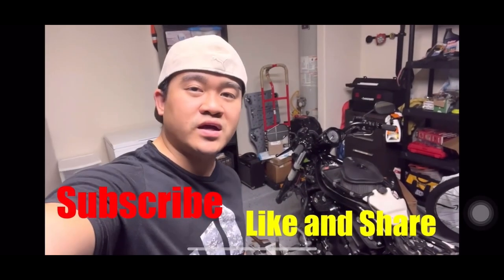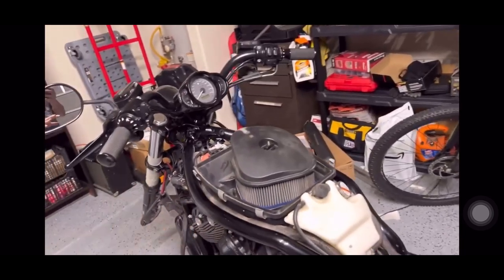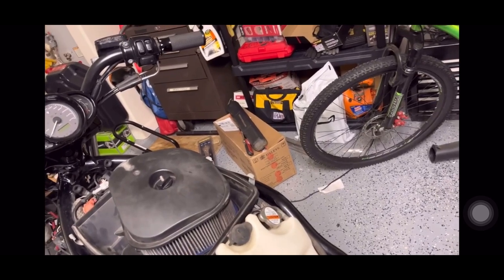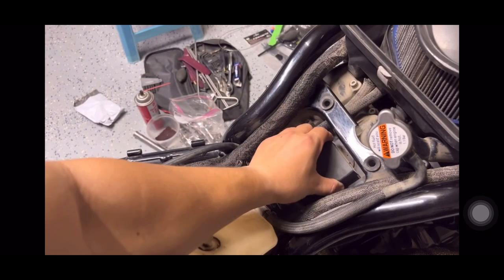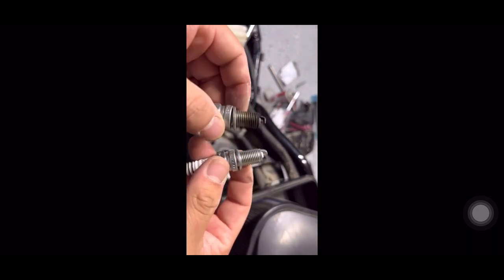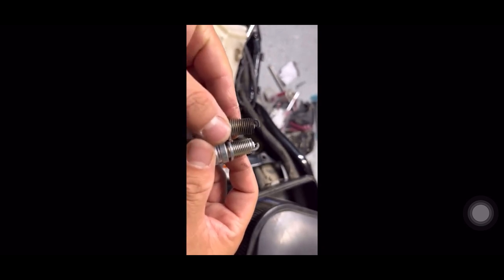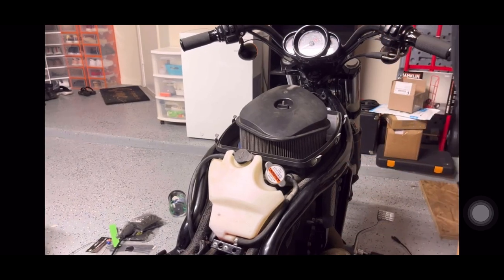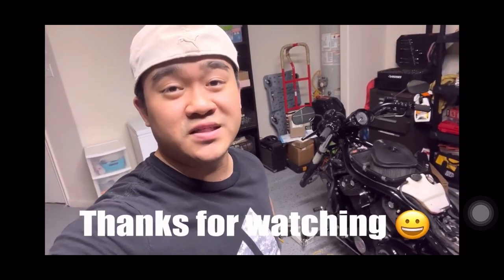Change spark plugs for Harley Davidson V Rod vrod motorcycle diy bike harleydavidson #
2011 V Rod Night Rod special

Link for spark plug:

NGK Iridium IX DCPR8EIX Spark Plugs for 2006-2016 Harley Davidson V-Rod (Pair)

Harley recommend spark plug gap: .035

Recommend torque for spark plug: 23NM